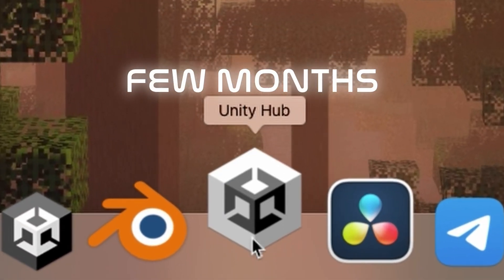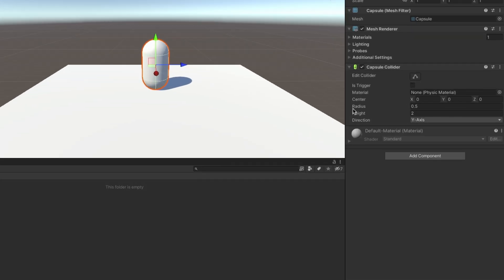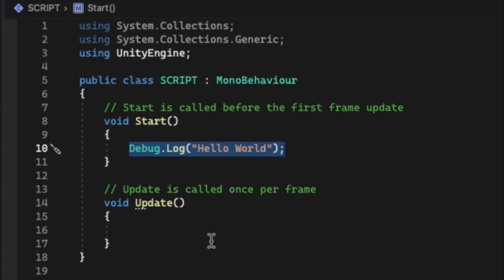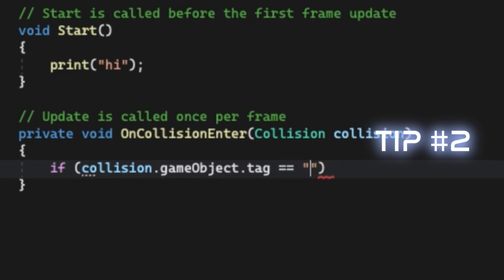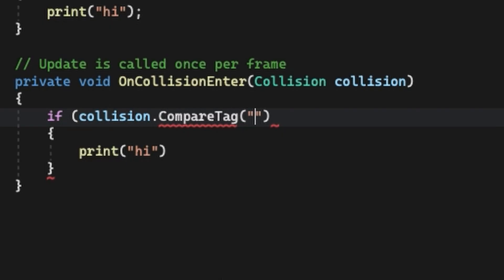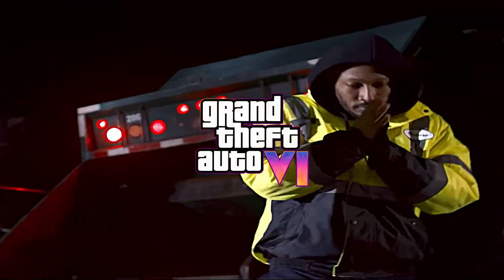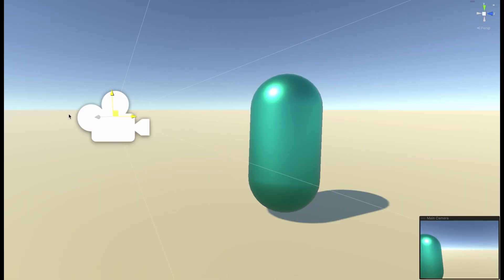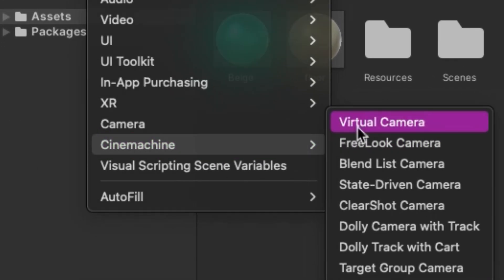Unity 3D tips for NOOBS...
Some Unity 3d tips, with memes to keep your toddler attention span

1. Use print() instead of Debug.Log()
2. CompareTag()
3. Object pooling
4. Cinemachine
5. Switch Case